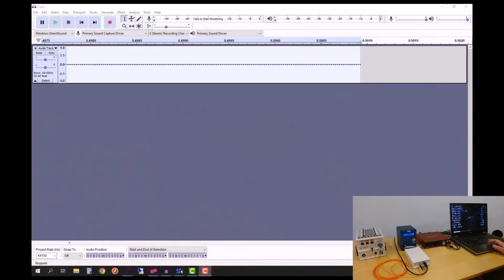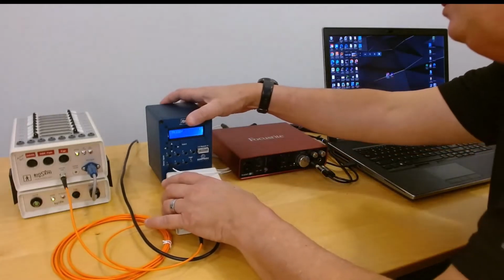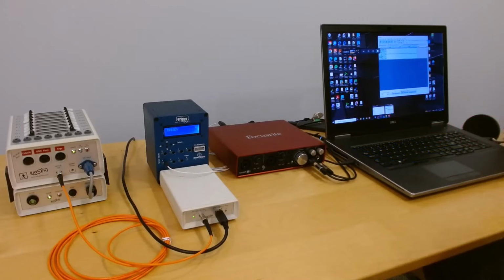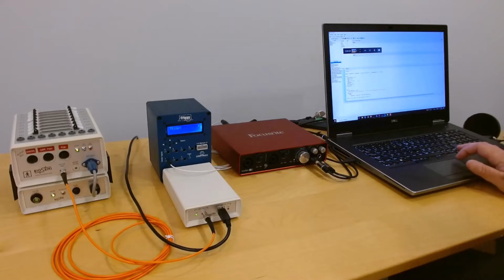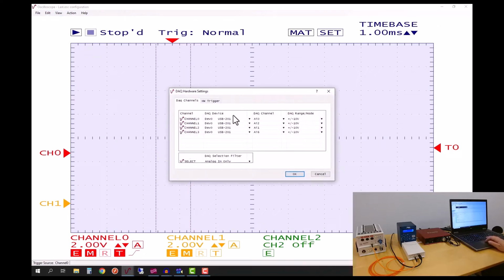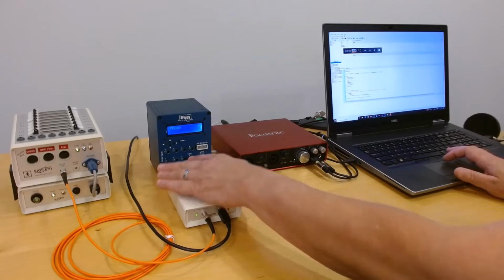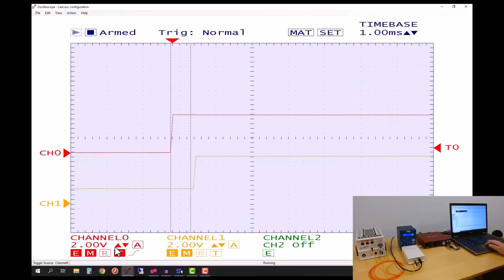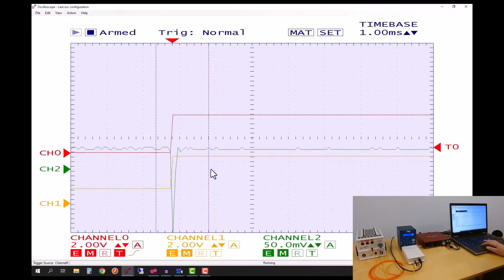Triggy: Interfacing to an EEG System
This video summarizes some of the key points you will need to know about interfacing the Triggy digital output port to an EEG system's trigger input port. The example used is the Biosemi ActiveTwo EEG system. Interfacing with the old style optical receiver/USB interface and the new style device are demonstrated. You will see also how much more precise Triggy timing is compared to the USB virtual serial port trigger cable when using a high quality USB audio interface.